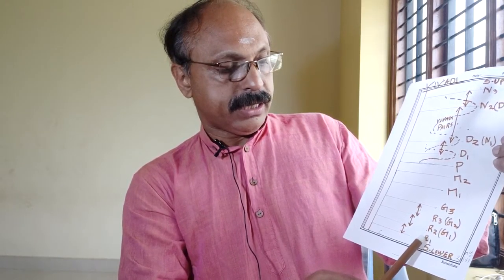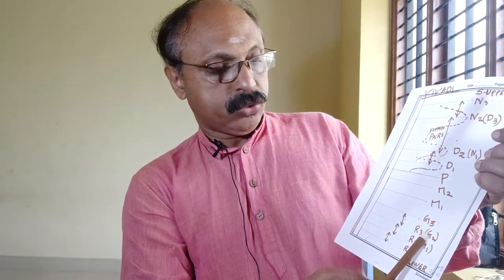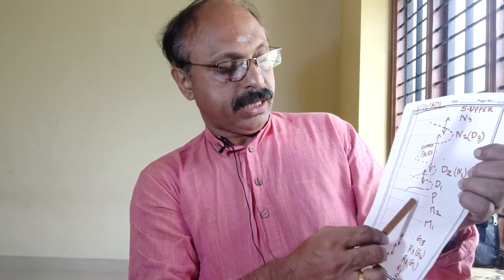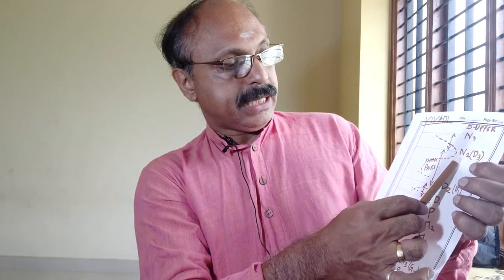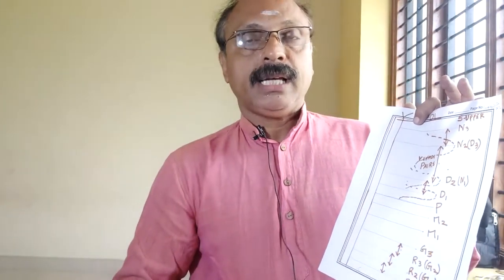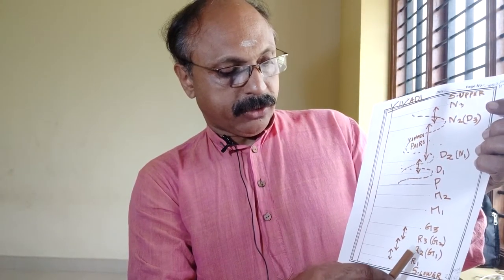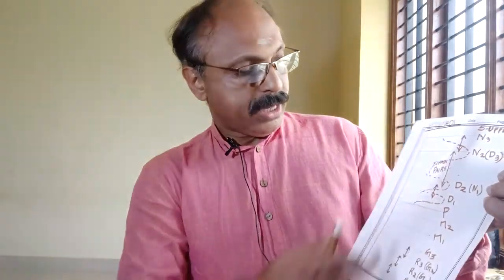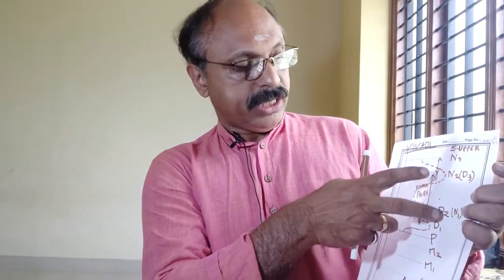Parameswara madhukumar, Madhu Thalavady, Madhuvarrier on VIVADI RAGAS, A lecture demo .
VIVADI RAGAS A LECTURE DEMO,